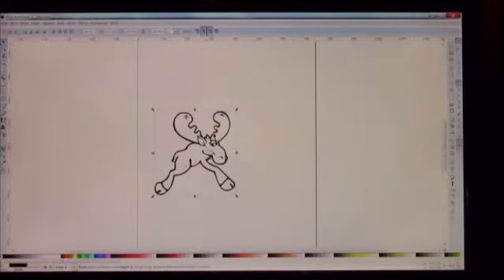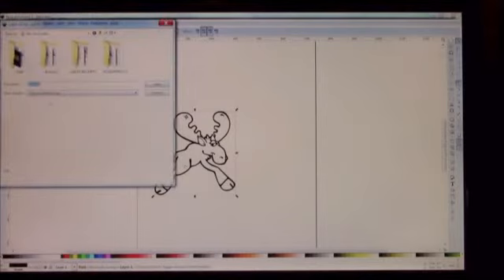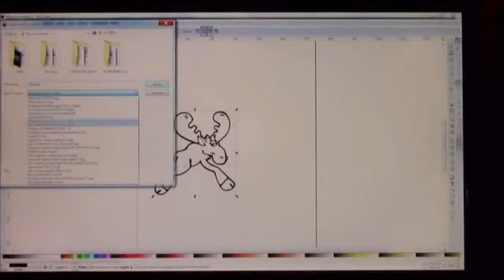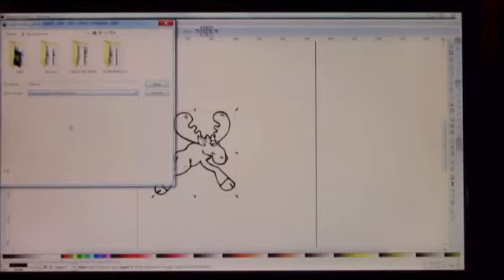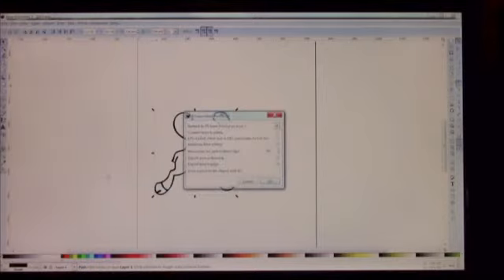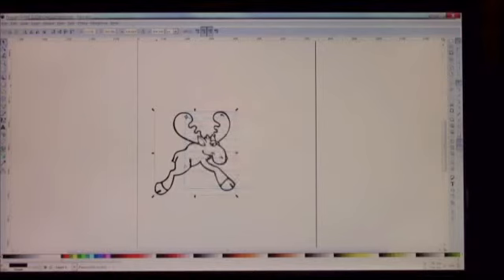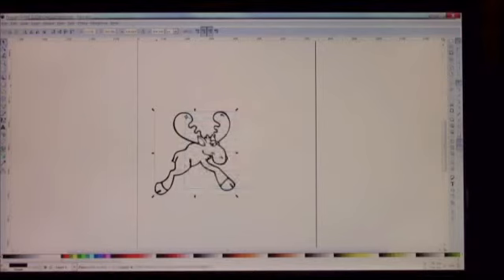RASTER TO VECTOR IMAGE & INKSCAPE FLV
How to take a Raster (JPEG) image and with free open source software convert your image to a Vector image.

~Steve

Background Music thanks to:
TITLE: The Banjo Background Music